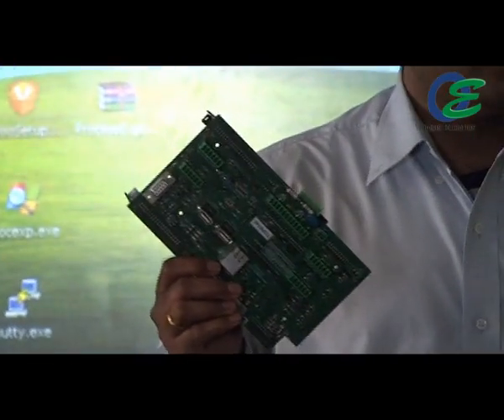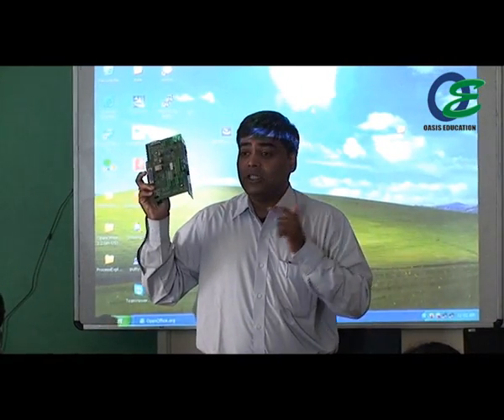How to Make a Career in Embedded Systems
This videos is about the various opportunities and challenges and how one can make a career in Embedded Systems, delivered by Mr. Rahul Khaladkar.